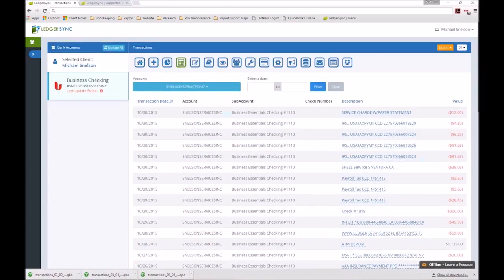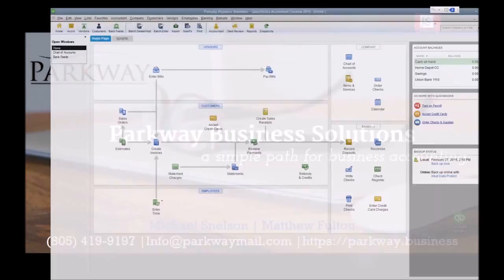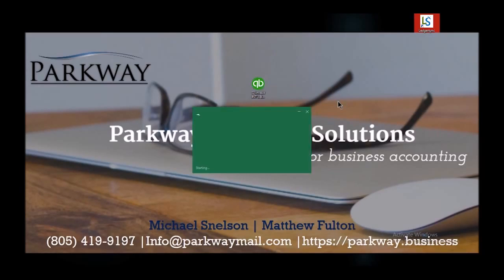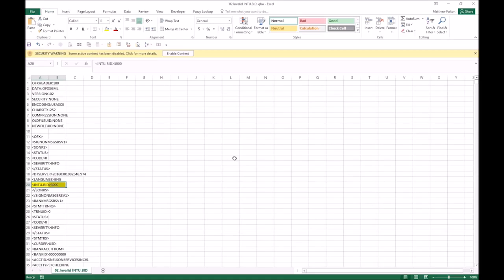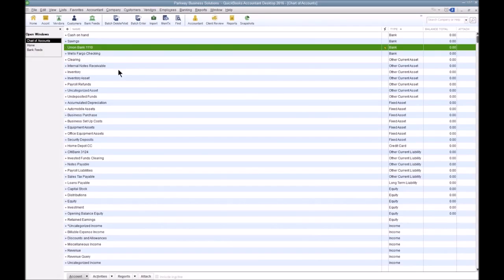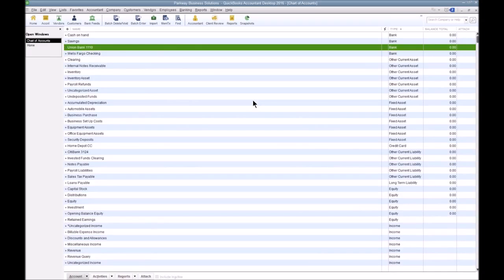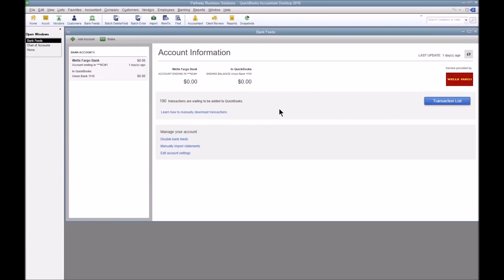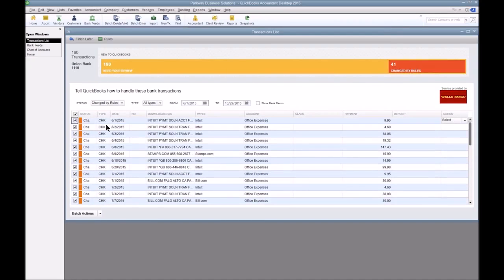Troubleshooting Ledgersync Bank Feed connections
Instead of traditional intuit web connection use Ledgersync to provide a more comprehensive solution for transactions, bank statements, and checks online. All before entering QuickBooks so you can be ready to update your transactions and go each month.

Ledgersync imports:
Bank Check Images
Bank/Credit Card Statements
Bank/Credit Card Transactions

Ledgersync is a Bank Feed, Account Aggregation Technology that is built to connect to your client's bank/credit card account and extract the fundamental data needed in order to do Bookkeeping and Accounting. Our technology works with Desktop and Cloud Accounting Software.